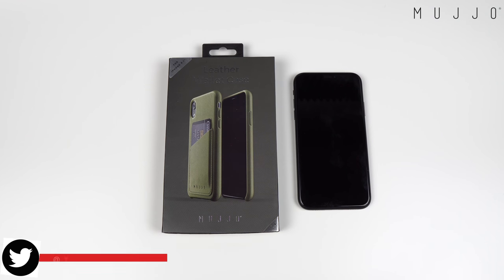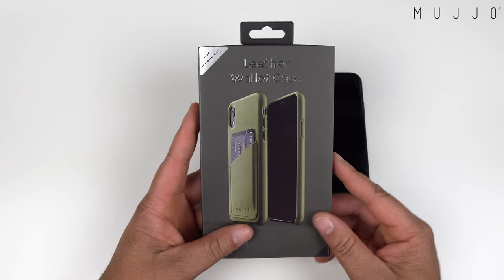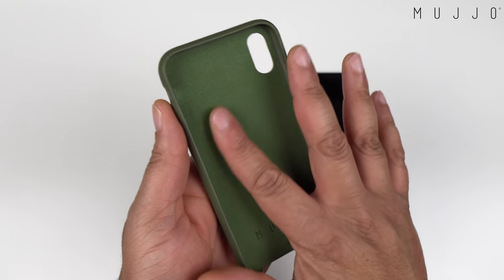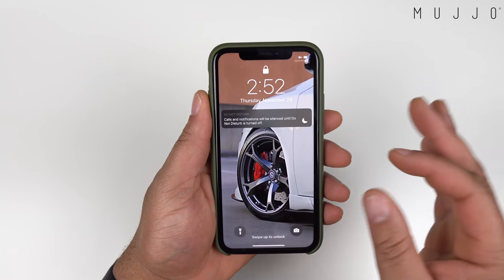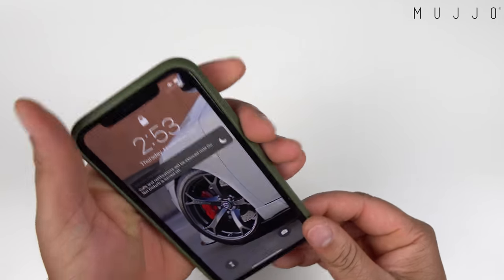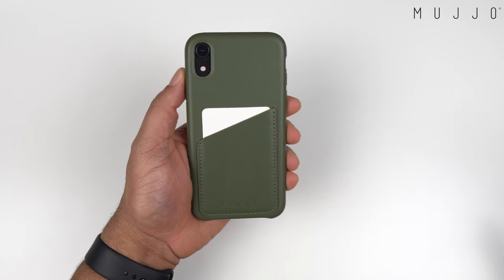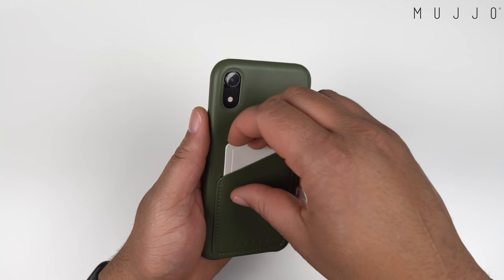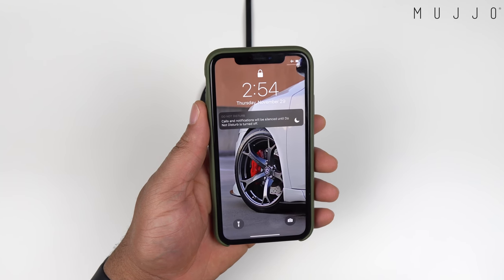iPhone XR Mujjo Leather Wallet Case Review!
Check out the case review of the Mujjo Leather Wallet for the iPhone XR. If you into high quality leather cases then def check out some Mujjo cases!

If you are looking for more iPhone XR cases then checkout my playlist here:

►►CAMERA GEAR
Sony a6500 Mirrorless Camera (Amazon)
Sigma 16mm F1.4 (Amazon)
SmallRig Cage (Amazon)
Sandisk Extreme 64GB SD Card (Amazon)
Viltrox DC-70HD (Amazon)

►►AUDIO EQUIPMENT
Blue Yeti USB Microphone (Amazon)
Rode VideoMicro Shotgun Mic (Amazon)
Blue Radius 3 Shockmount (Amazon)
Rode PSA1 Swivel Mount Boom (Amazon)